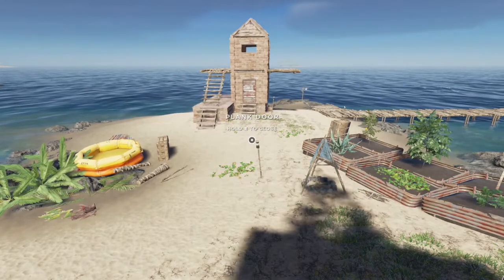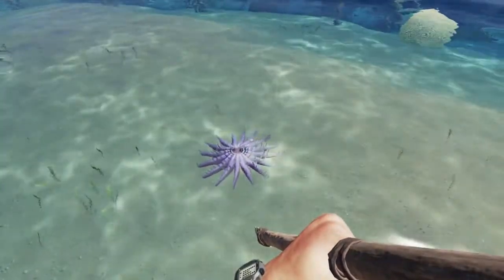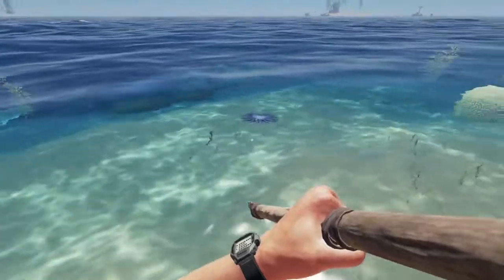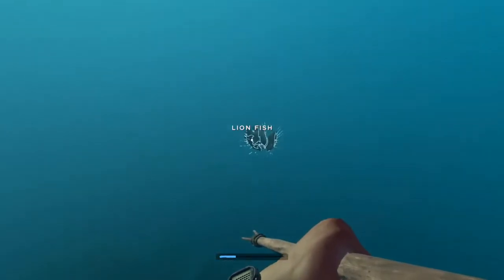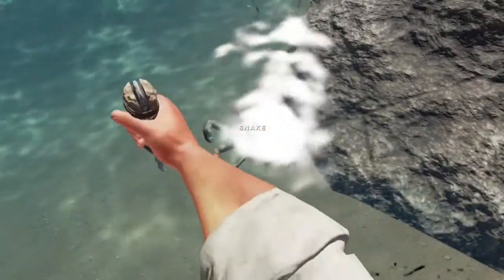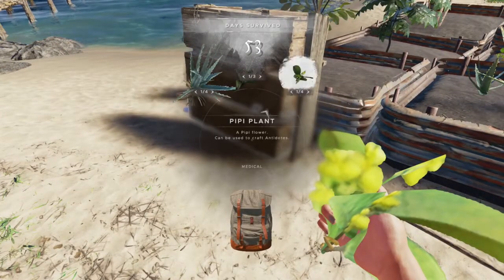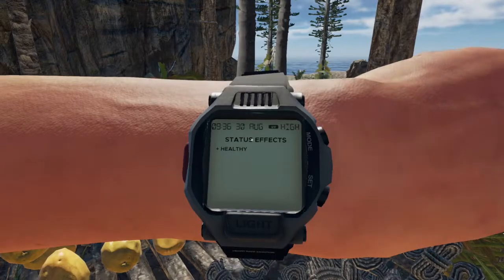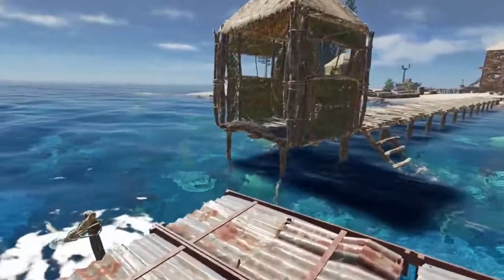Stranded Deep - How to cure poison tutorial (Antidote)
In this Stranded Deep Tutorial we will look at how to deal with getting poisoned, and we will cover both how you can get poisoned as well as how to craft an antidote, along with a few tips I have for avoiding poisoning and staying well stocked with antidote.

There are 5 ways you can get poisoned in the game, by coming in contact with or getting bit by: Crown of Thorns Starfish, Sea Urchins, Sea Snake, Lion Fish, or Snakes.

To craft an antidote, all you need is a Pipi plant and a coconut flask.

⌚Timestamps⌚
0:00 Intro
0:41 Getting Poisoned
4:00 Crafting Antidote